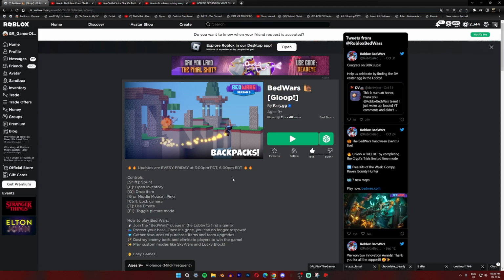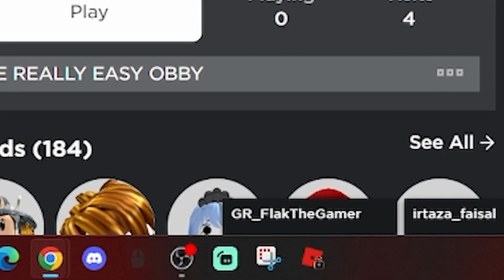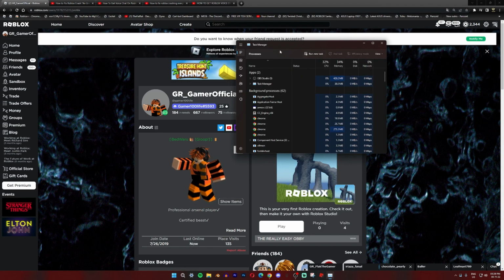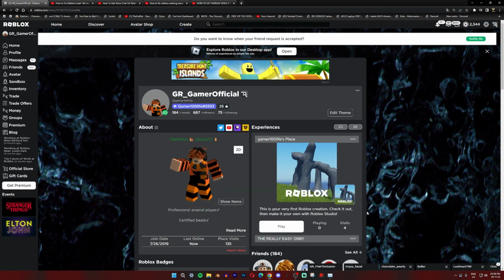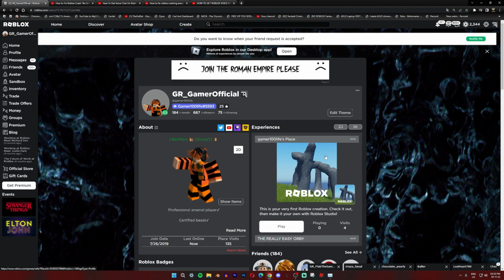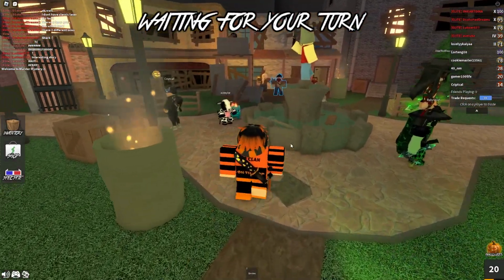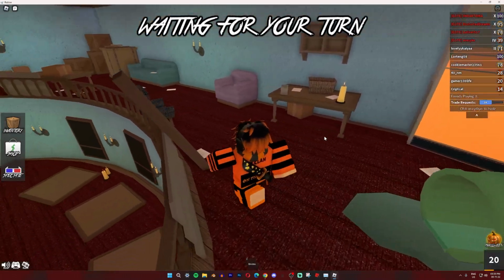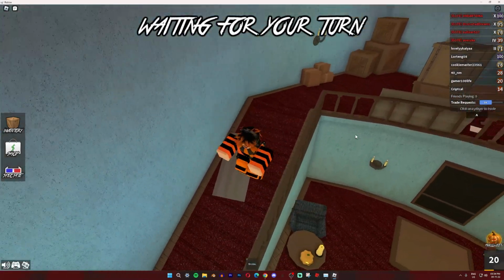Roblox glitch... (IT'S BAD)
I have been experiencing this glitch for a long time. I haven't seen people talk about this before. But i bet it has something to do with the beta roblox app and something is def wrong. Nothing is wrong with my pc. It has no viruses. Neither it has anything suspicious downloaded on it. I'm pretty sure this is not just me on my side. Somebody else might also be experiencing this too. But i'm not sure. But let's keep it 💯something is def wrong. Either it is windows 11 messing with the app or it is roblox messing with the windows 11 and creating constant bugs. Not sure. But this right here. Needs fixing. It's bad and shouldn't be a thing. I personally think its annoying as well.